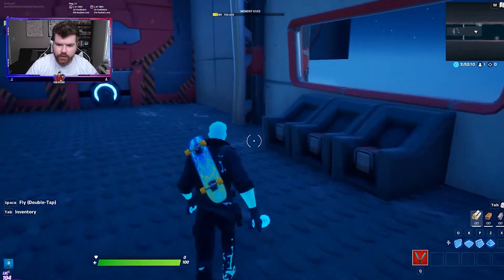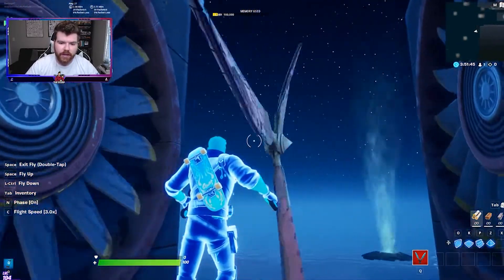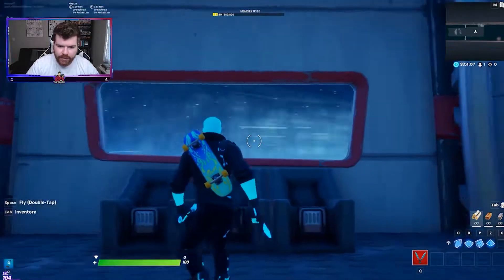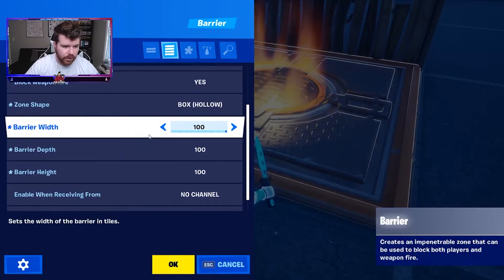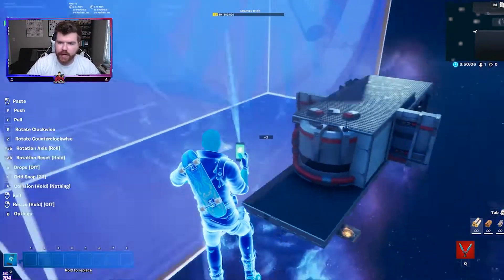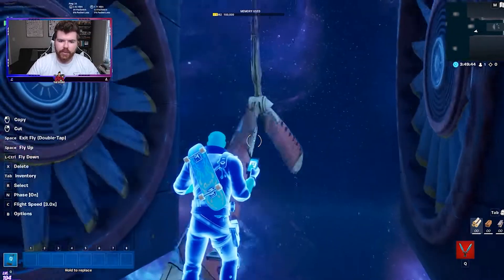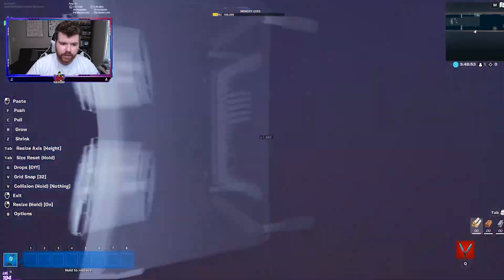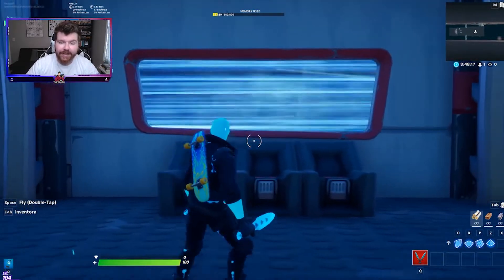Movement Effect Tutorial in Fortnite Creative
I saw a creator post about this sick movement effect. So I decided to make a quick tutorial to show exactly how it's done! Check out the original map below!